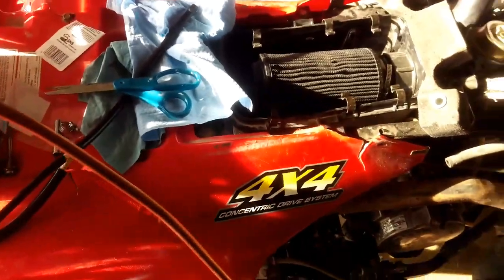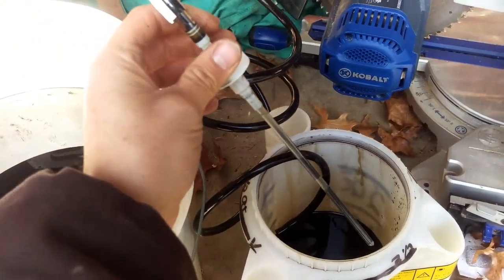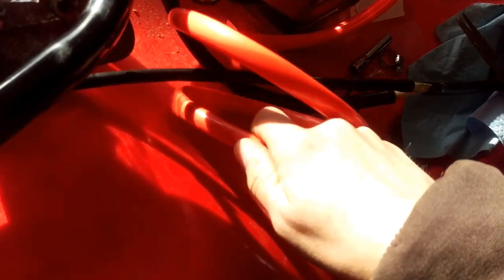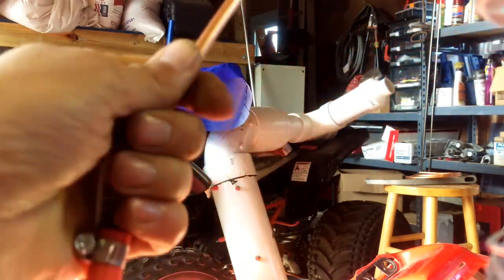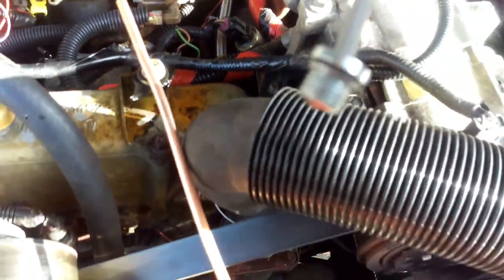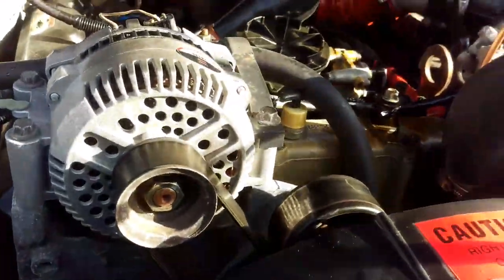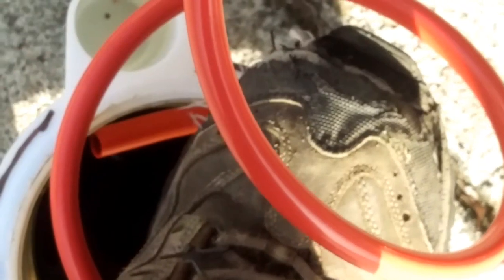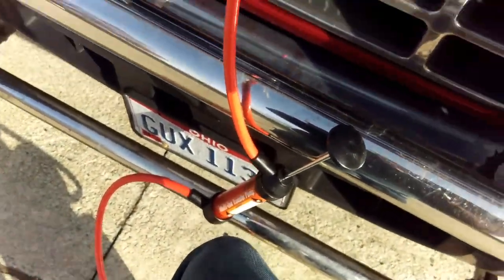Hpop reservoir tool for oil change.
I cobbled some stuff together to Change oil in my 7.3 diesel high pressure reservoir tank. I'd recommend this cheap way if you have little shop equipment. BTW my injector sound did change some.